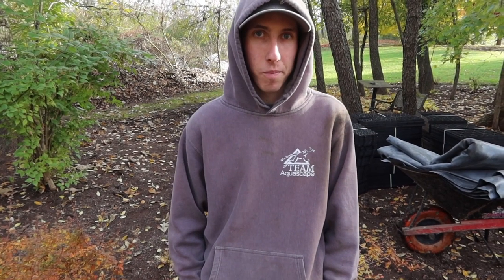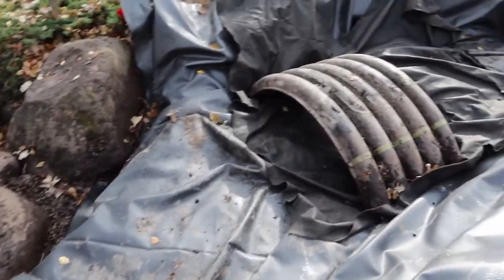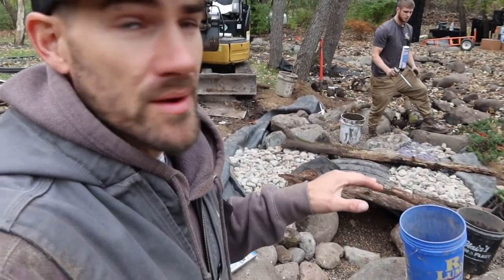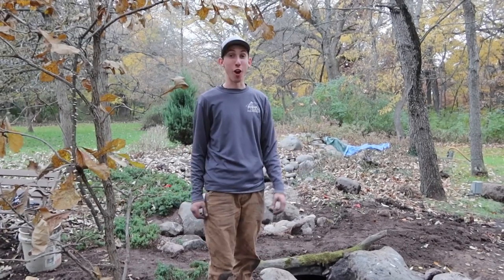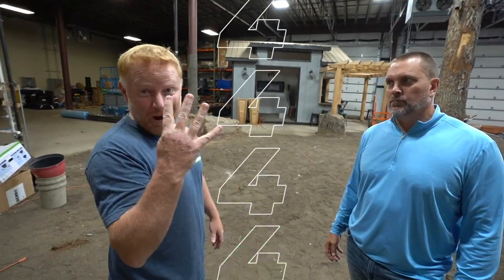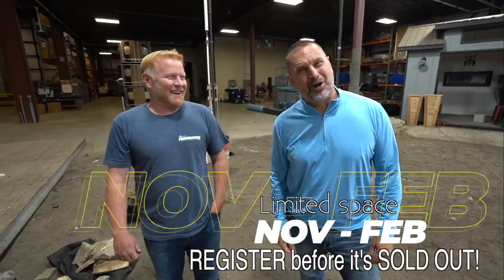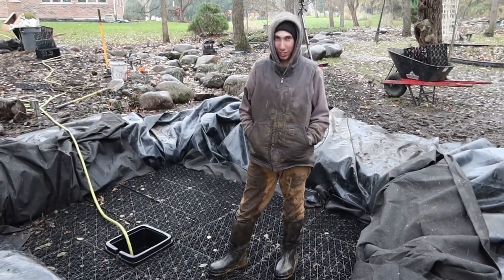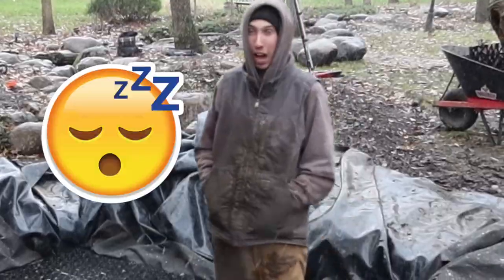Pondless WATERFALL Repair Reveals Chipmunks Eating Liner! - Part 1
A pondless waterfall we built 20 years ago started to leak because chipmunks were eating the liner! We're here to repair and rebuild this waterfall and stream.

Aqualand – Aquascape Inc. corporate headquarters:
901 Aqualand Way St. Charles, IL 60174